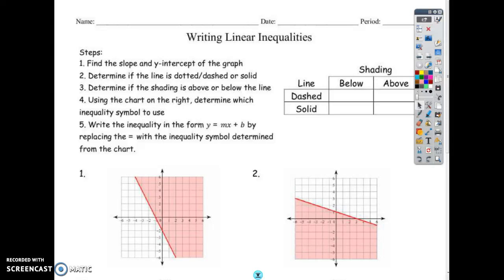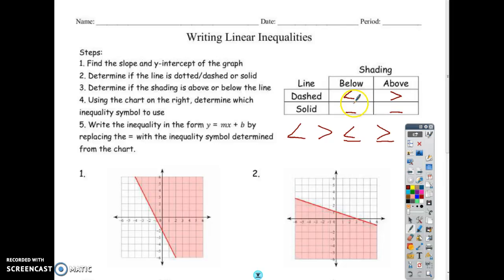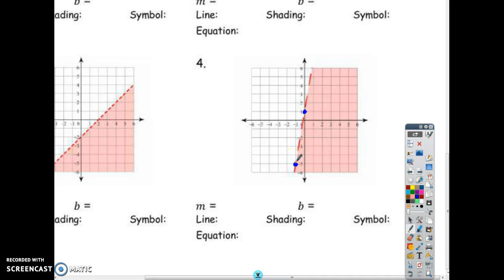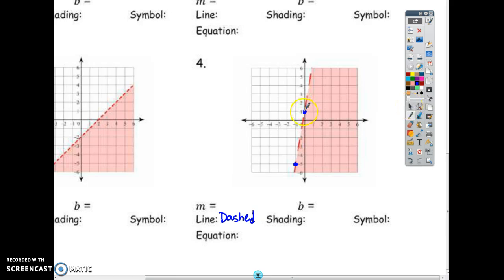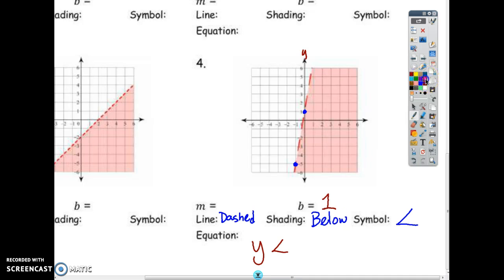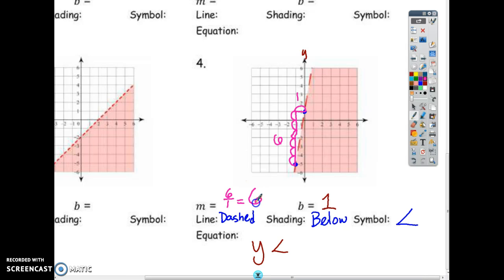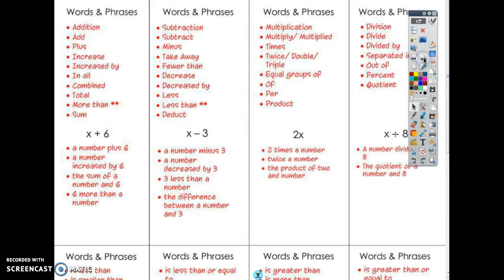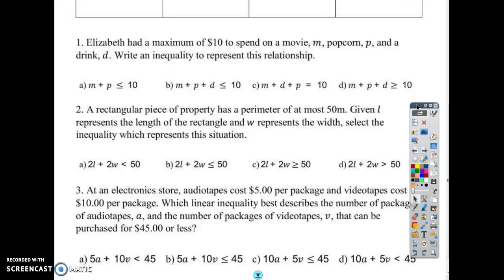Writing Linear Inequalities